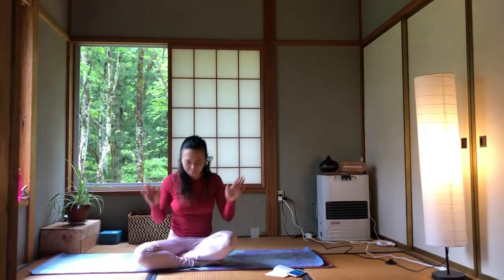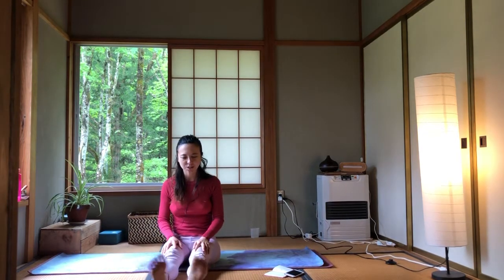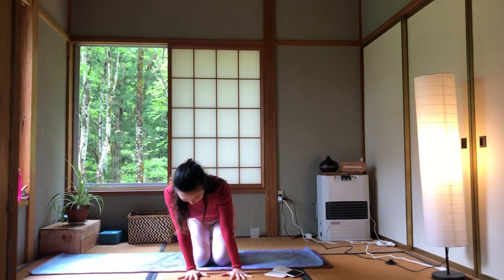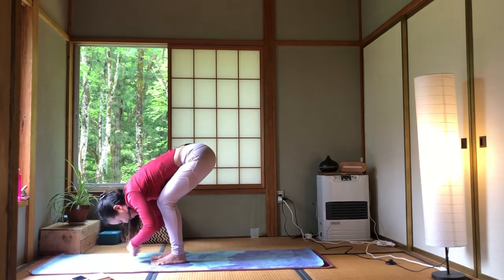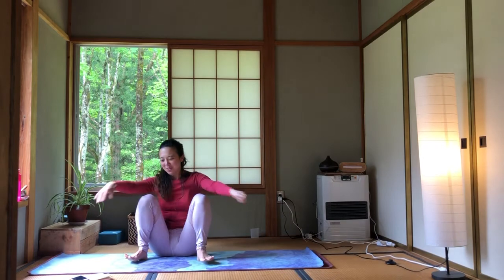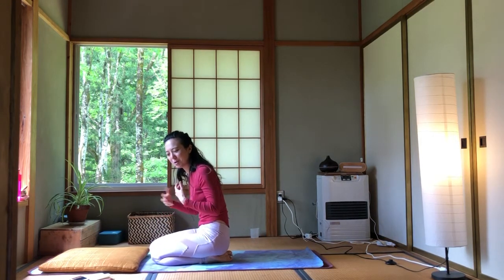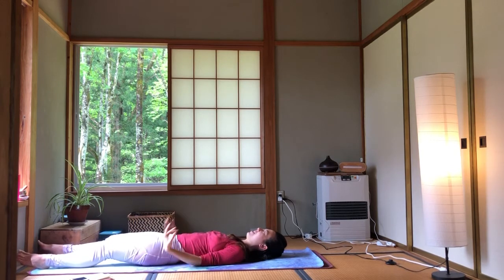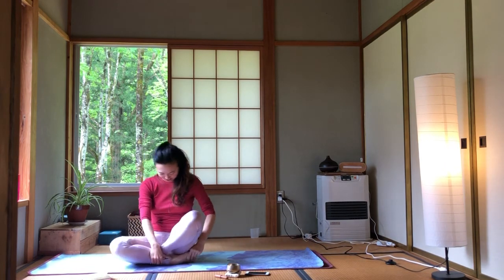EMPOWERING YOGA | meditation | affirmation | 1 hour Live class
Empowering Yoga, breathe, meditate, say positive affirmations and flow. To feel empowered and regain your confidence 🌟  | 1 hour Live class

Repeat these affirmations after me “I am enough”, “my accomplishments are good enough”, “my plans are good enough”, “I trust myself”, “I am good enough”💕

This was a live online class for Hafu Ladies Private FB group.

There’s no editing, it’s real and raw, just like a real life lesson 😊

This was my first time adding a strong message of empowerment into my live classes.

I was very worried about doing this, as I usually shy away from teaching more woo, spiritual aspects of yoga.

However how can I be more empowered and accept self love, if I cannot teach it to you.

I’ve learnt so much since starting my yoga teacher training in 2016. I gained an understanding that self love, positive psychology  can help you in life, to achieve your goals and live a happier life.

We’re always taught to be nice to other people, to not be rude. However we’re not taught to do the same for ourselves.

So take a moment, to breathe, relax and know that “You are enough” with this yoga class.

*Always listen to your body when practising yoga, to avoid injuries or to strain your body.*

🎿 Register to access Free Yoga Worksheets to help you ski and snowboard for longer, better and avoid injuries, click the

⛄  If you love the mountains, yoga, Japan, wellness and being your most empowered self. Welcome to the Nano Yoga community 😊  Woo so glad you made it here!
I live in the mountains of Myoko, the powder heaven of Japan! I teach yoga for snowboarders & skiers. To help you ride for longer and fingers crossed avoid injury.
I'll be updating this channel with yoga, wellness and Japan tips most weeks 😊